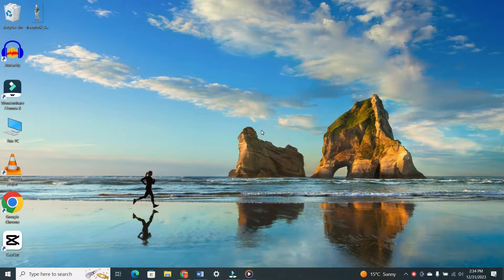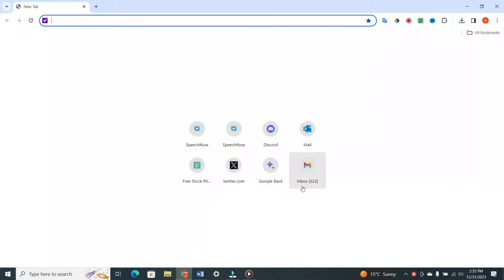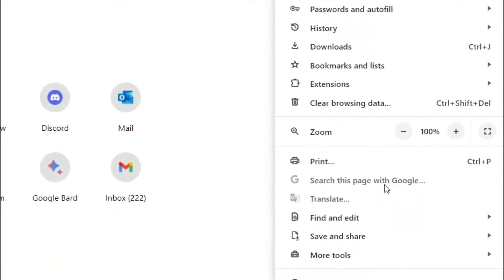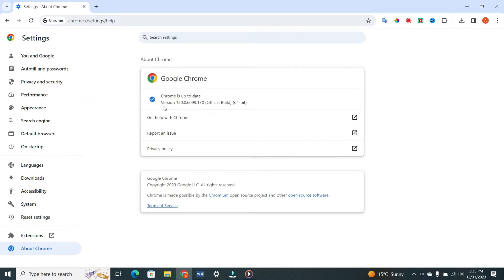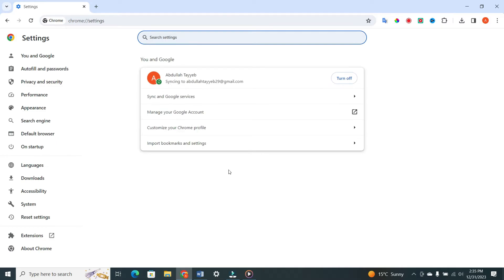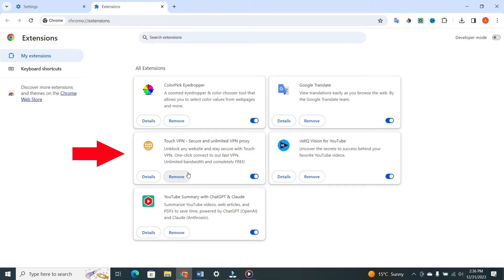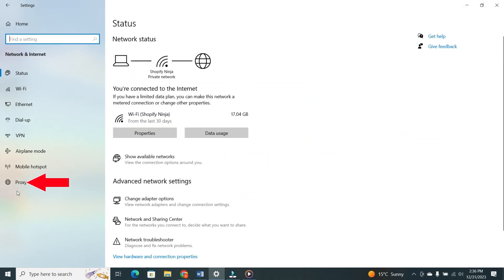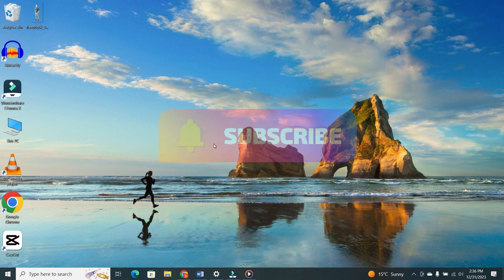How To Fix Captcha Error In Chrome (2025) | Fix reCAPTCHA Not Working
Solve the puzzle of online security with our guide on How To Fix Captcha Error In Chrome (2024). Uncover quick and effective solutions to address reCAPTCHA not working issues and tackle the annoying captcha problems in Google Chrome. Whether you're facing challenges with online forms or encountering captcha errors, we've got you covered. Learn the troubleshooting tips to ensure smooth browsing and overcome captcha hurdles in Chrome effortlessly. Stay secure and hassle-free with our step-by-step tutorial!